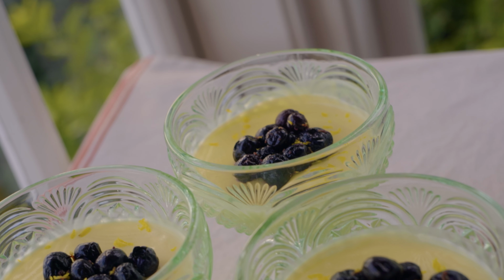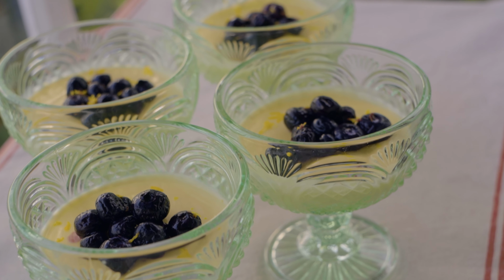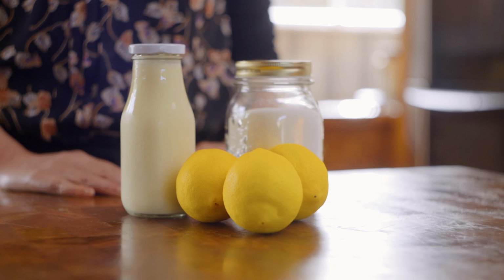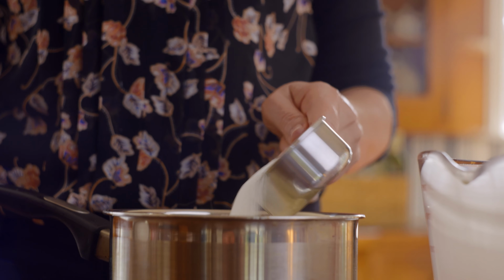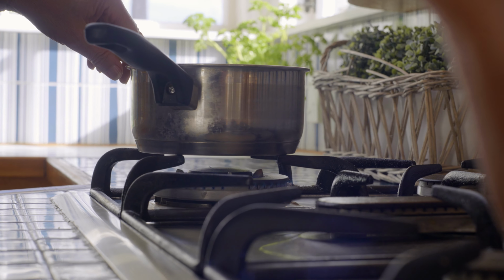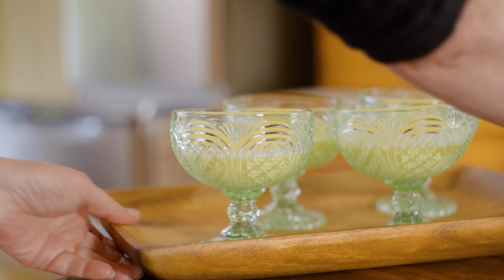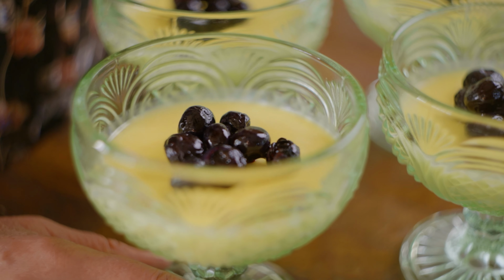The World's Easiest Lemon Delight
3 INGREDIENTS! That's all that's needed to create this yummy desert.

Simply mix these 3 ingredients together, simmer for a few minutes and then place in the fridge. It's really that easy.

For more recipe ideas or to view my books, please